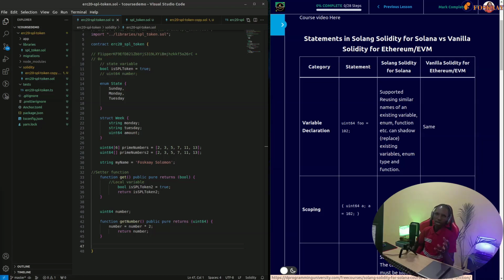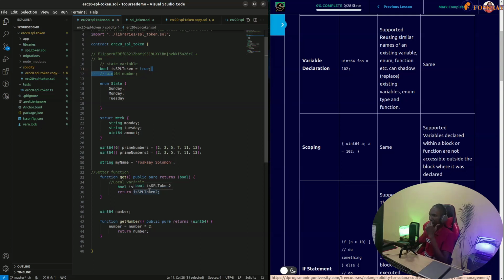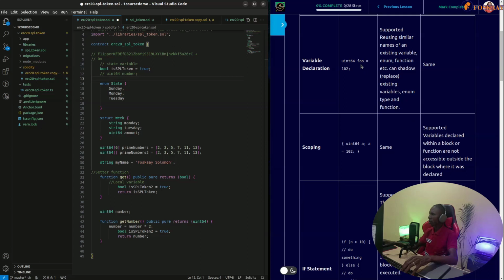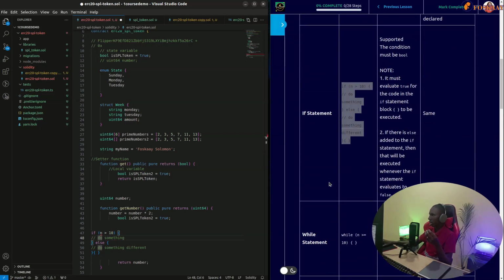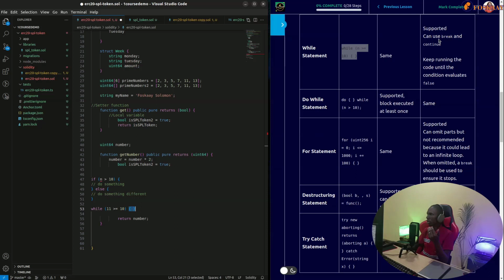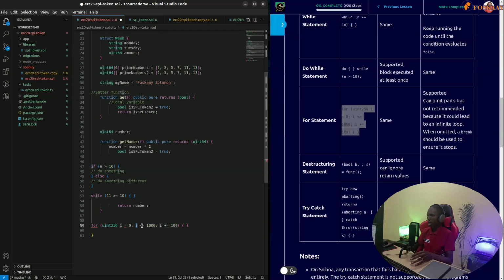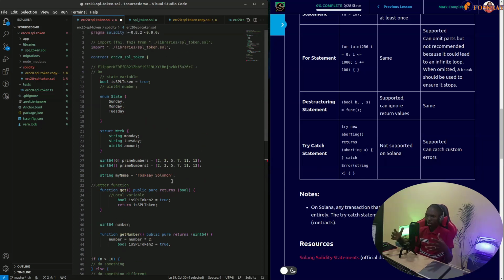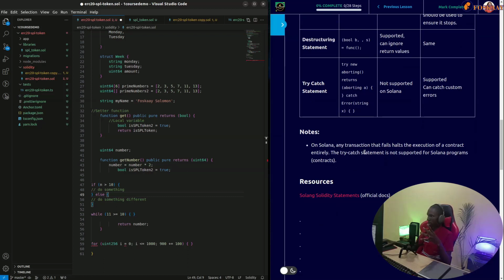Statement in Solang Solidity Explained - Solang Solidity For Solana Course 101 Ep13